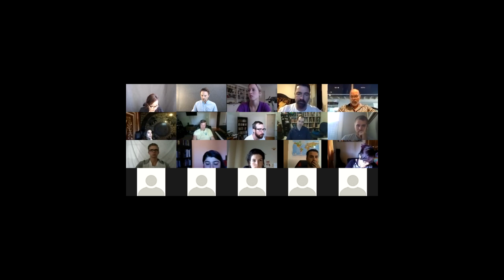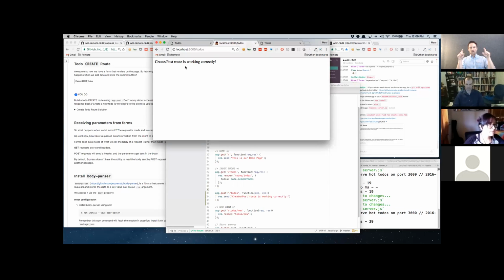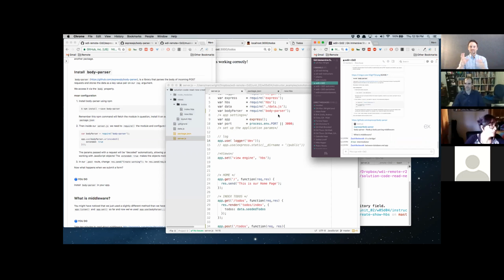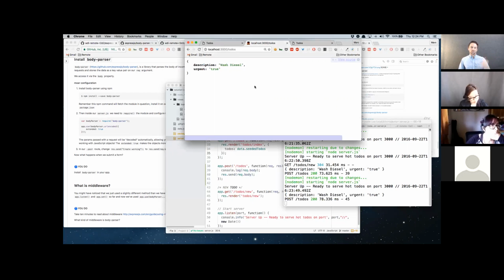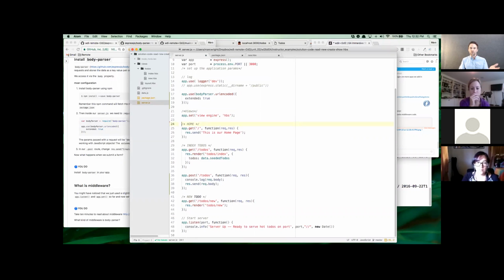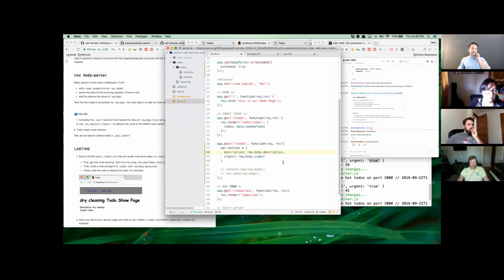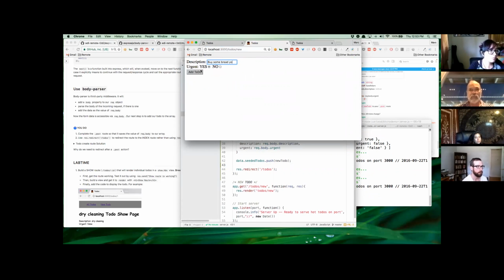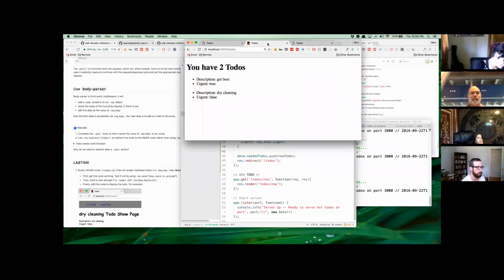w05d04 - Express Create and Read part 2